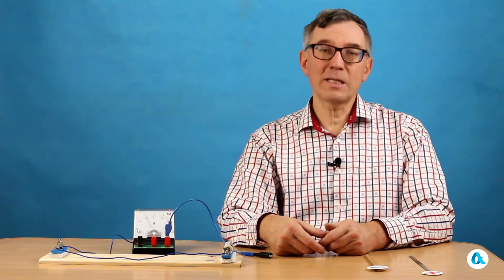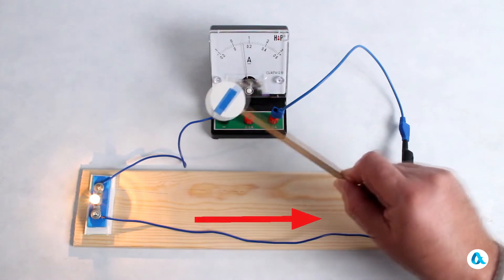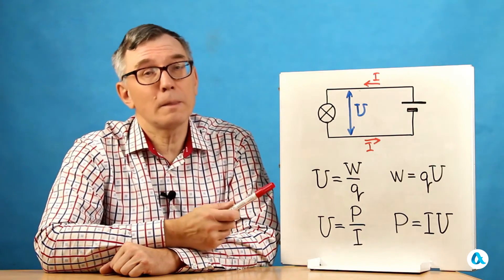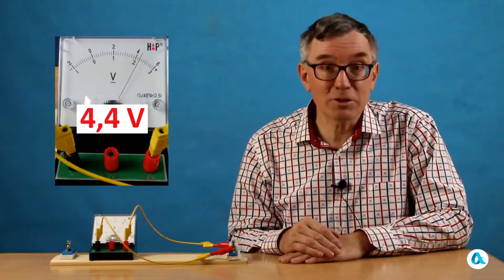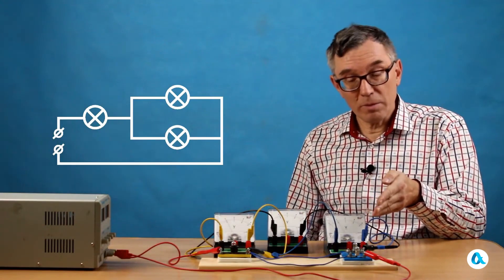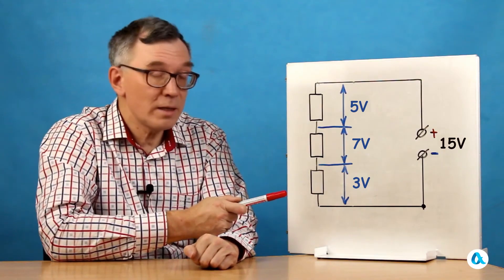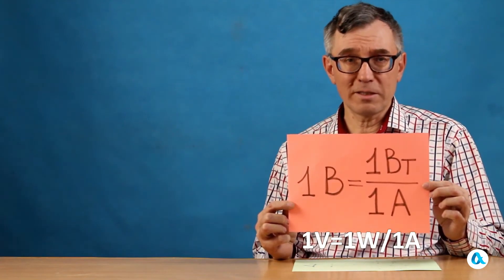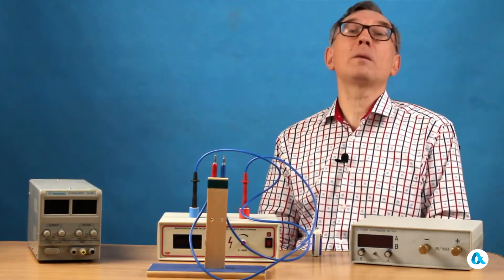What is electrical voltage?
Voltage in an electrical circuit is the energy per unit charge that flows from one point in the circuit to another. Related concepts include voltage drop, EMF, potential, and potential difference.